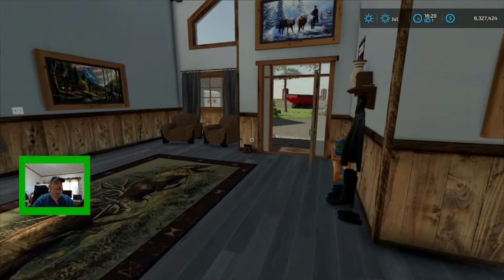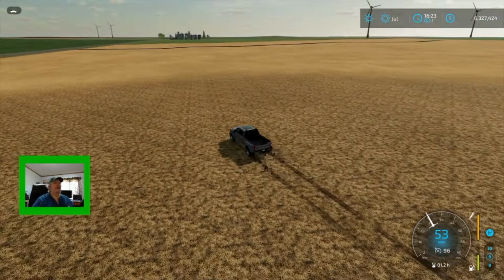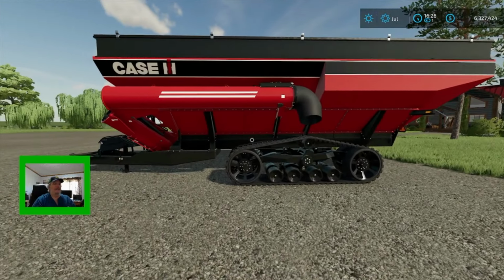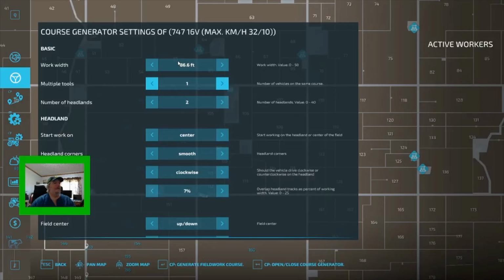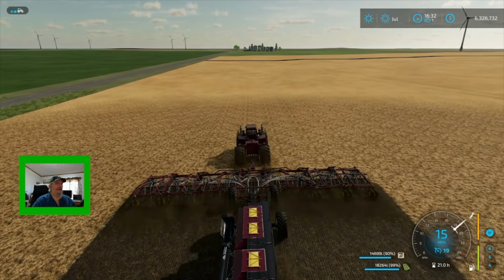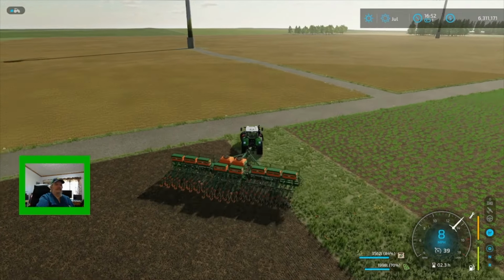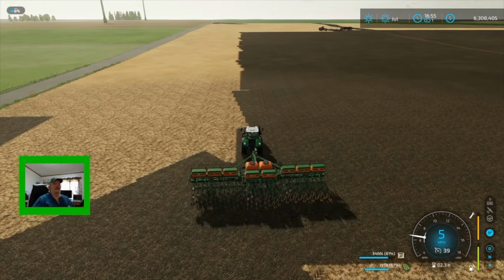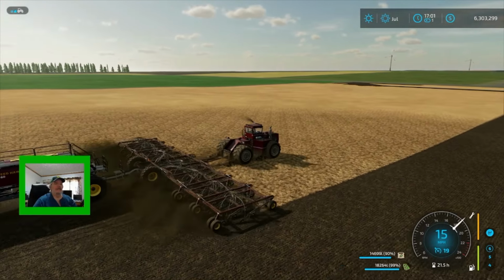FS22 Huron County MI 16X Planting A Large Soybean Field Using Courseplay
FS22 Huron County Mi 16X Map Today We Will Plant A Large Soybean Field Using Courseplay